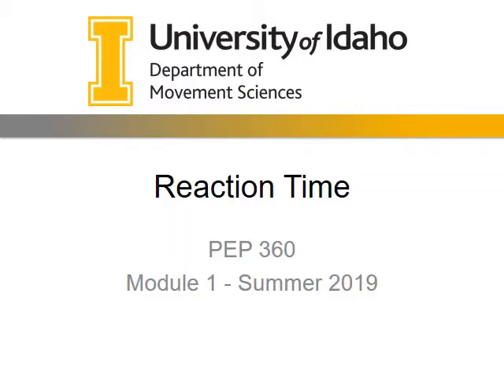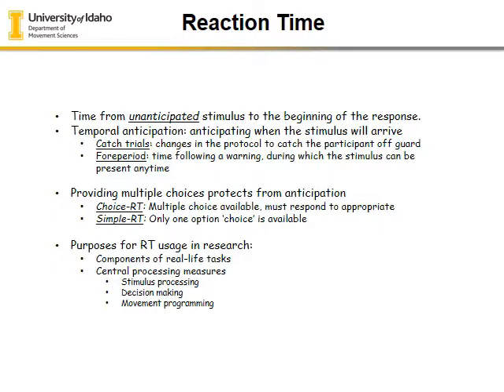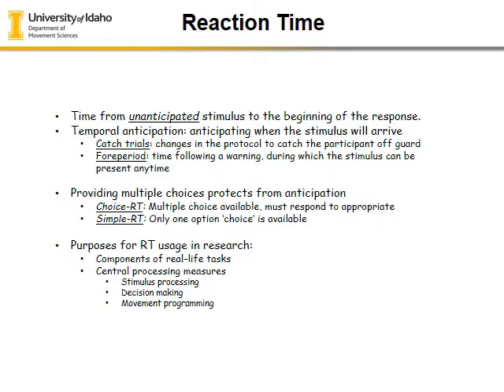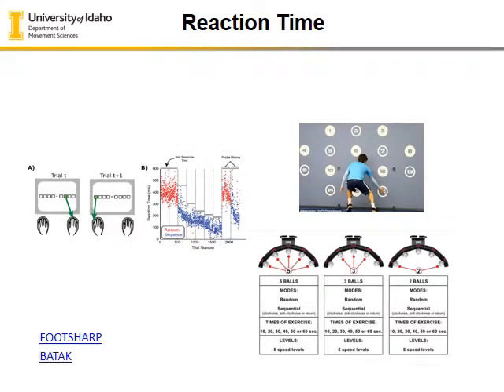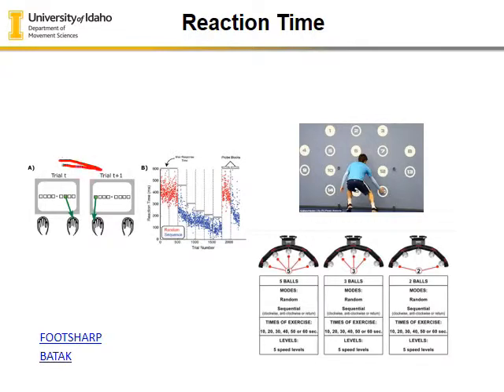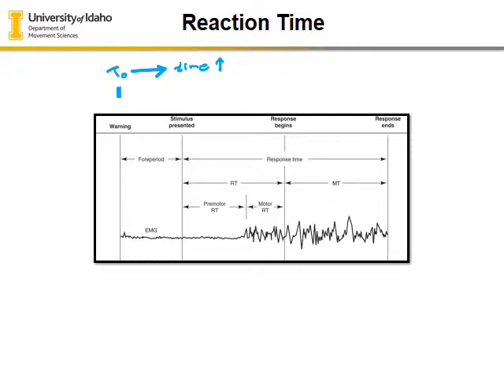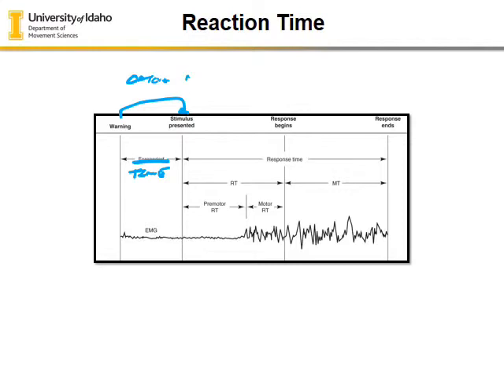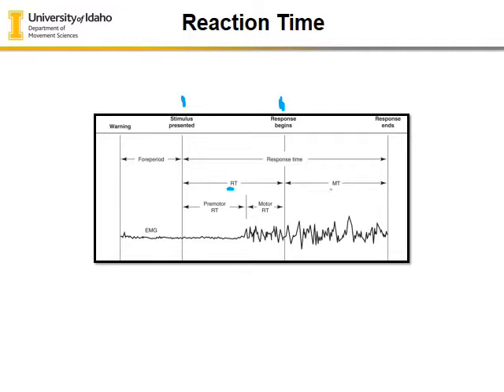PEP360 module1 lecture10